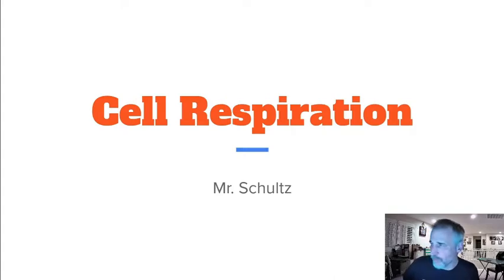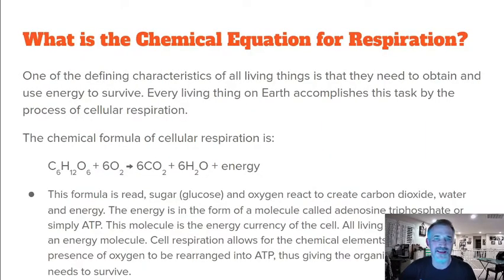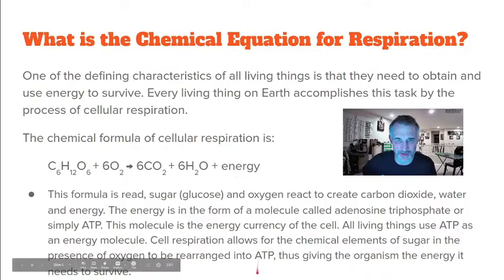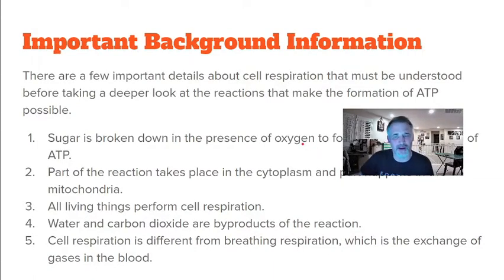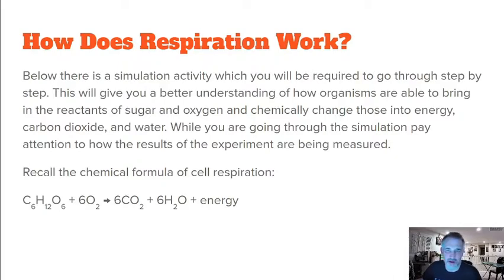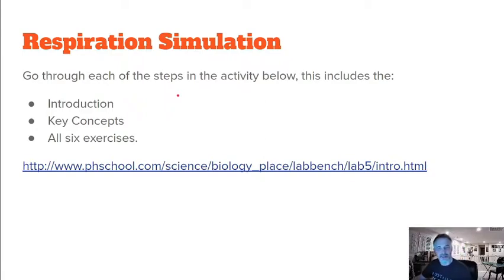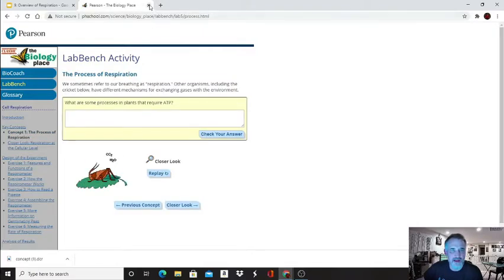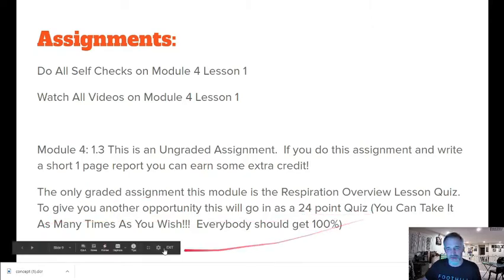Module 4 Lesson 1